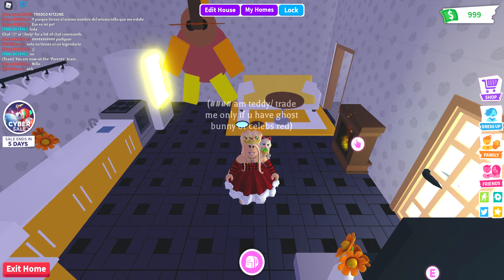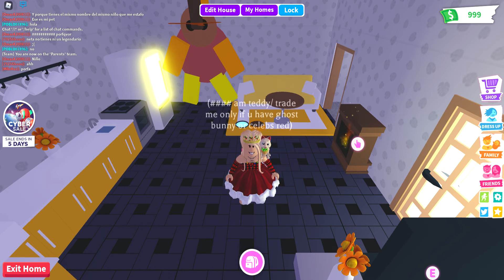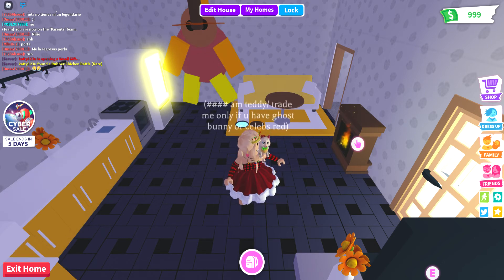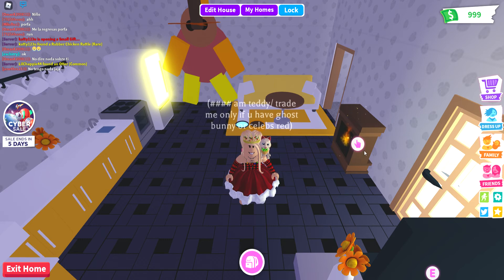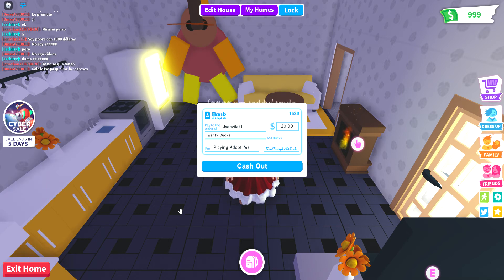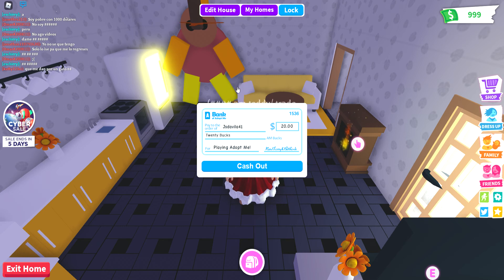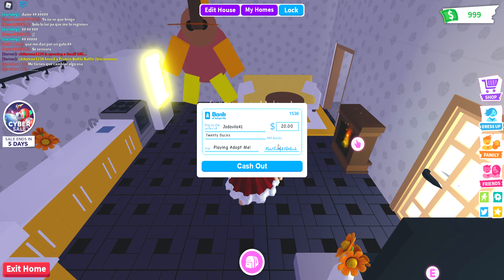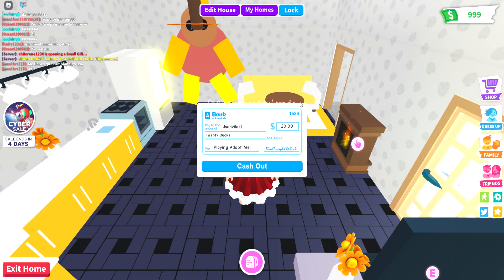HACK IN ROBLOX!!!!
SORRY GUYS THIS WAS A PRAK BECAUSE MY BFF TOLD ME IT WAS REAL THEN WE FOUND OUT IT WAS NOT SO WE DIDI A LITTLE PRANK!